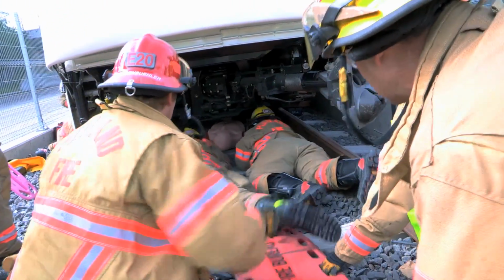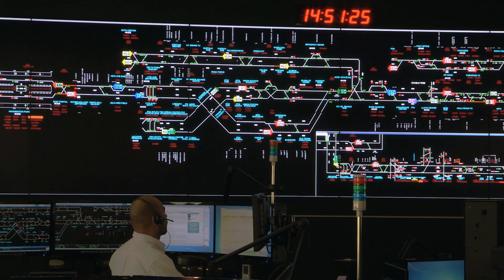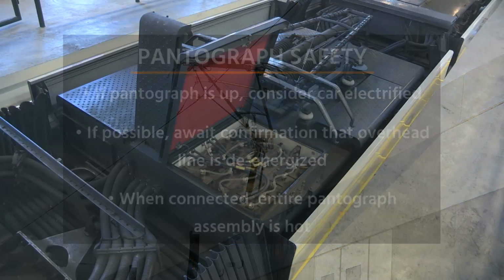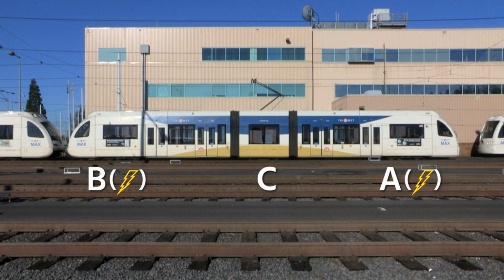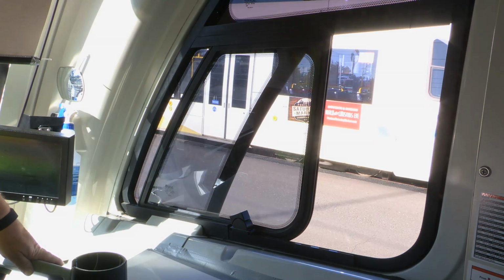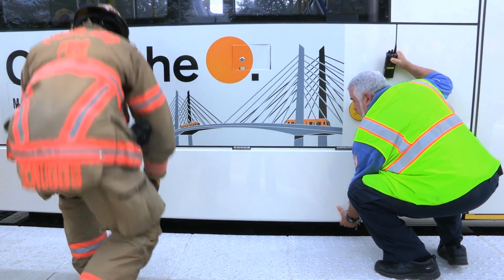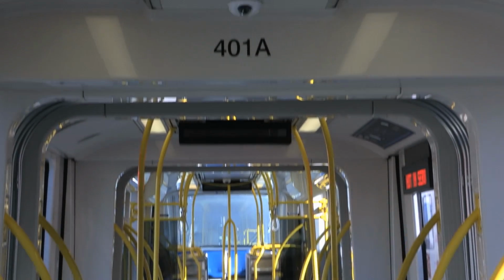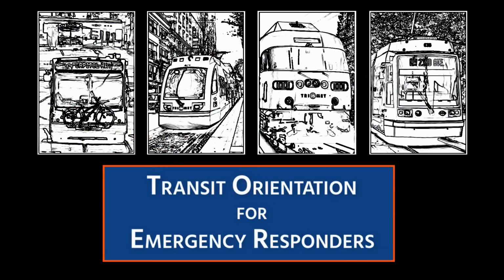TriMet - Transit Orientation For First Responders - LRV (MAX) Module